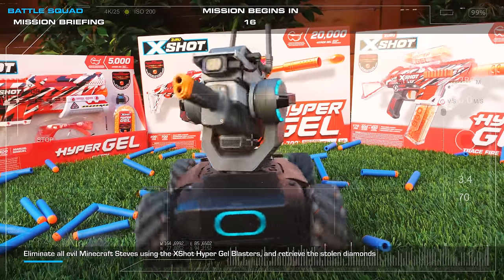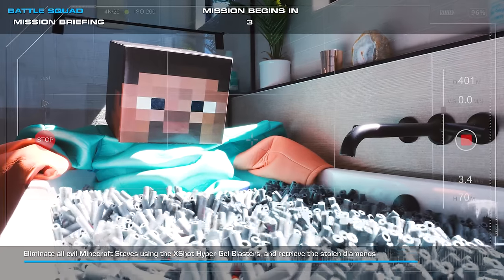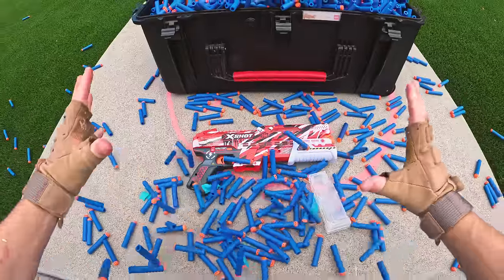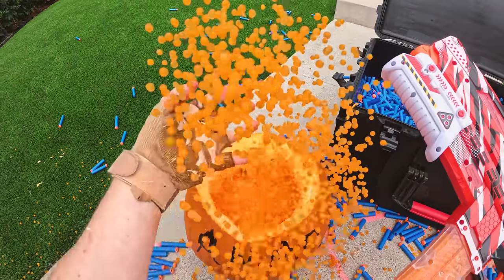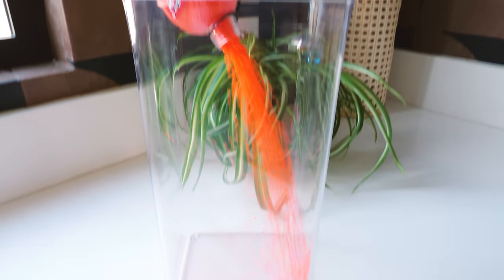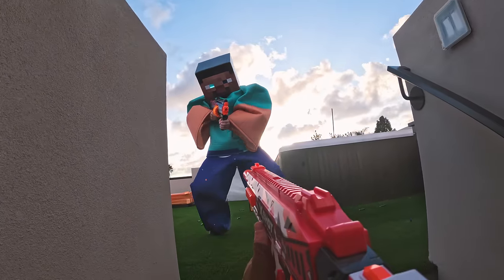Minecraft Battle 3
Minecraft Battle 3 by Battle Squad! In this Minecraft themed XShot battle, a bunch of Minecraft Steve Minions invaded the Battle Squad house and stole their diamonds. Karen gives Battle Squad the mission of infiltrating the house, eliminating the Minecraft Steve minions, and retrieving the Minecraft Diamonds.. Huge thanks XShot for sponsoring this video, be sure to check out the new XShot Hyper Gel blasters and UpYourGame in your battles!

🛡️ About Battle Squad
Battle Squad is an American YouTube channel that includes the seven Kousky siblings: Paul, Eric, Anna, James, Chris, Eva, and Chad. We make battle themed videos with toy blasters, water balloons, and other fun props and themes!